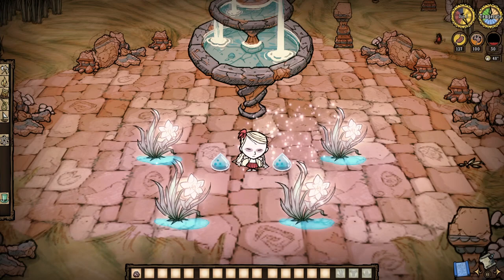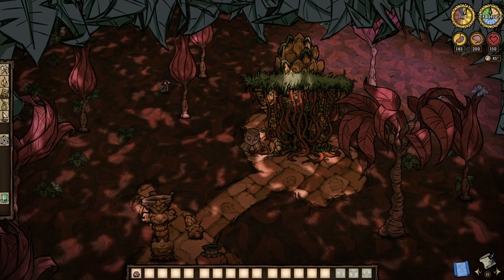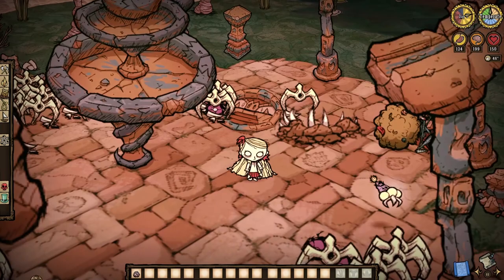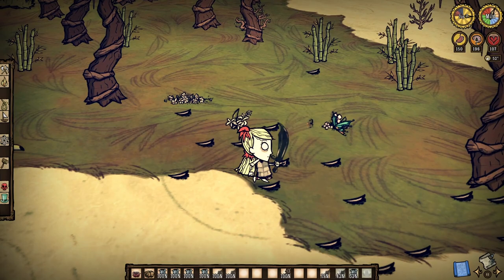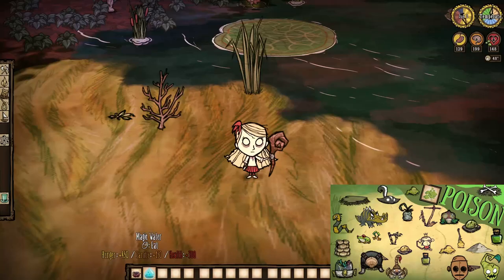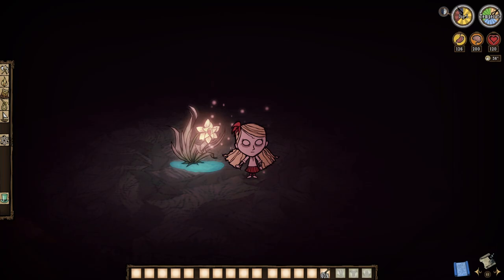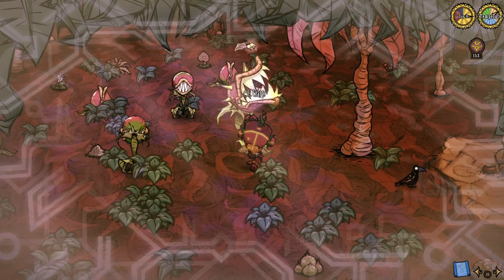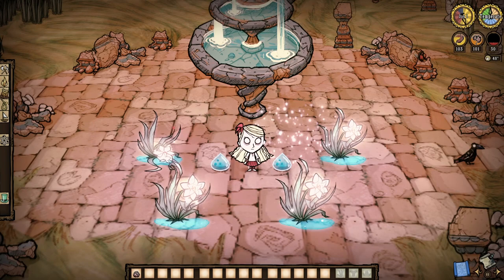Don't Starve Hamlet Guide: Infinitely Farming Magic Water And Magic Flowers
Fountain of Youth, huh? More like "Fountain of F-U Game", am I right?! :D